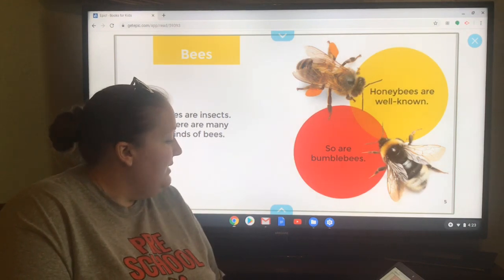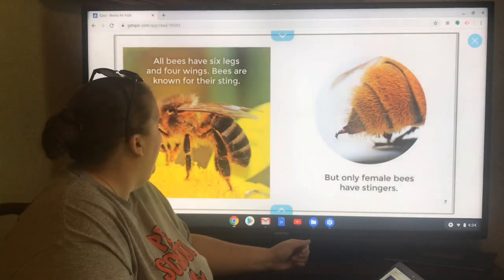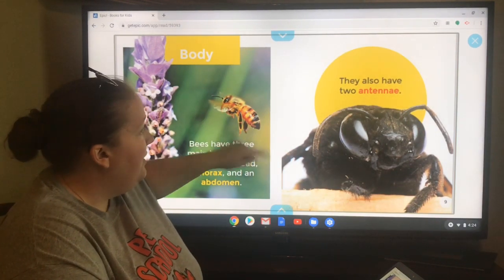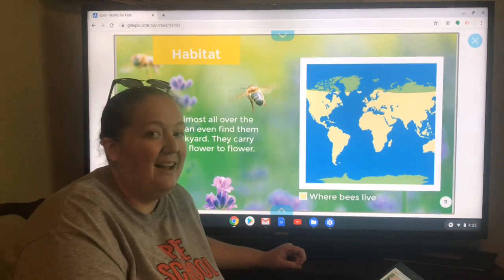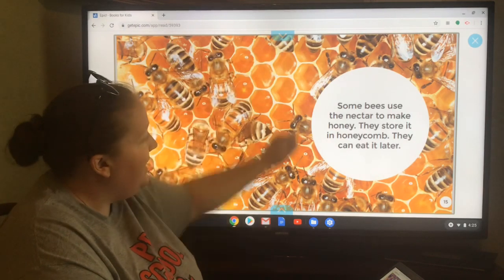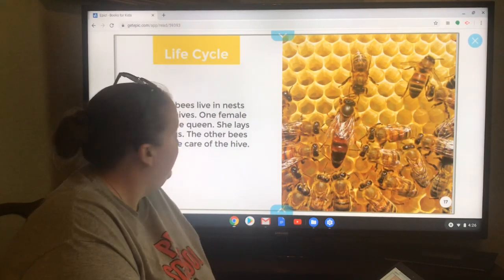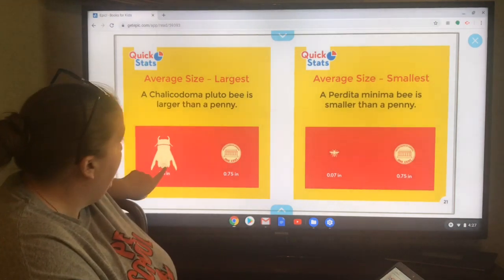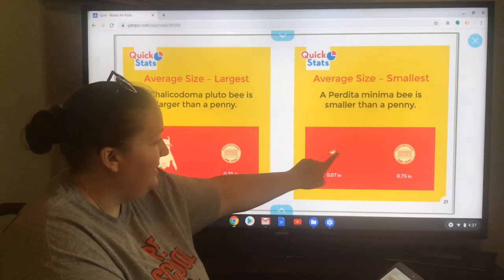Bees Read Aloud